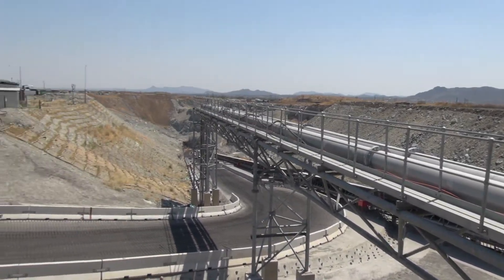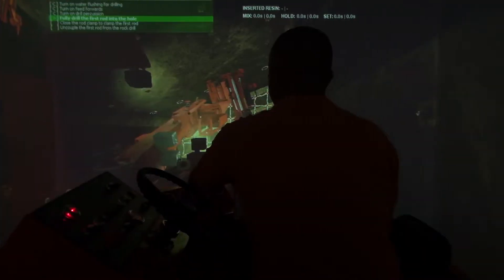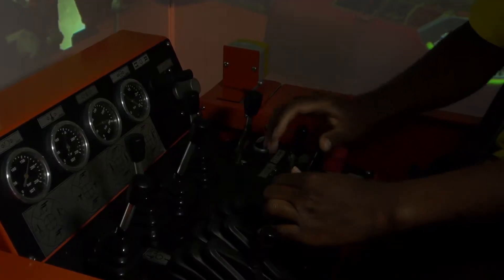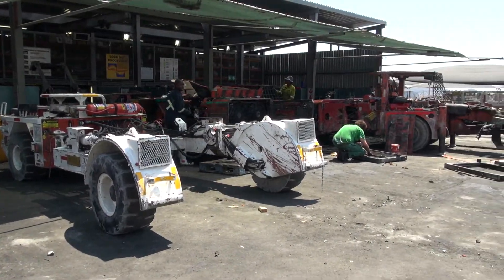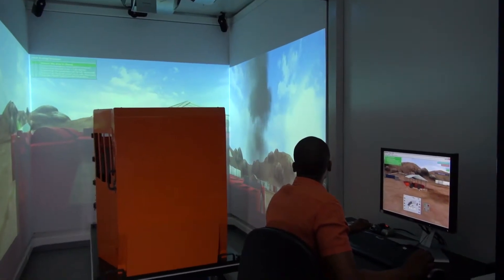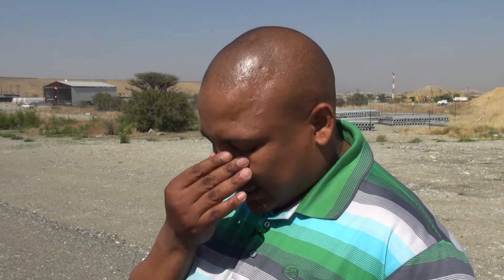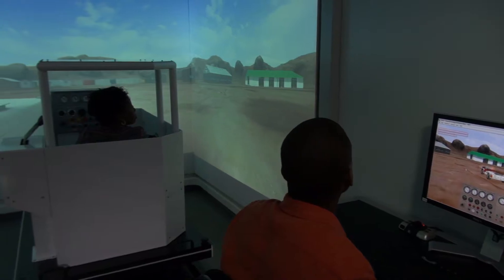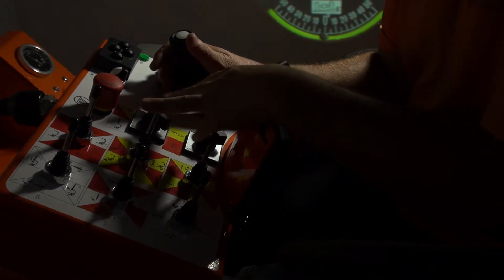Simulator Stories - XStrata Alloys Eland (5DT - Fifth Dimension Technologies)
Glencore XStrata - Eland has been in production since 2008. This Platinum mine has been using 5DT's simulators for four years, and counting.

Glencore XStrata - Eland not only uses the 5DT simulators to train their new operators, but to also determine the capability of new learners who are illiterate or unable to speak English.

Simulators also help to retrain existing operators to improve on their problem areas and obtain new techniques.

Since the addition of the training tools, production increased uptime on the machines by 40%. New learners are now able to train in a safe environment without the initial responsibility and pressure of using expensive equipment to train on. This saves on maintenance costs, which can run up to R6 million a year.

"The simulators not only break the initial shock for new learners, but also make the facilitator's job easier as it gives a clear picture of training." - Mogomotsi Lazarus Nape, Senior Human Resources Development Practitioner, Glencore XStrata - Eland